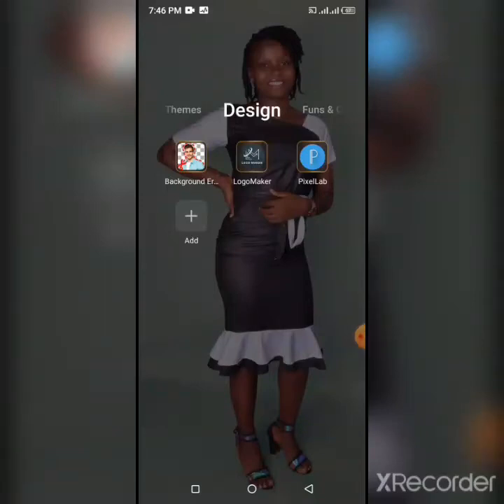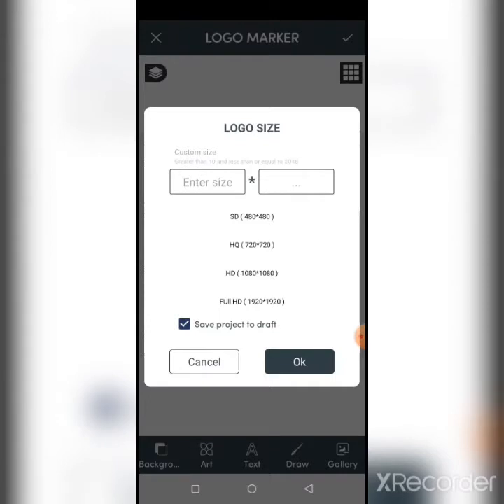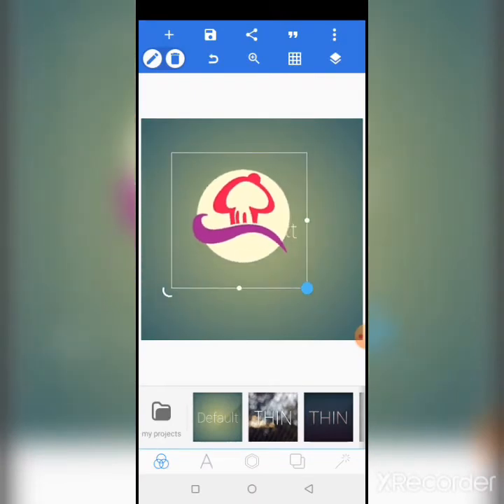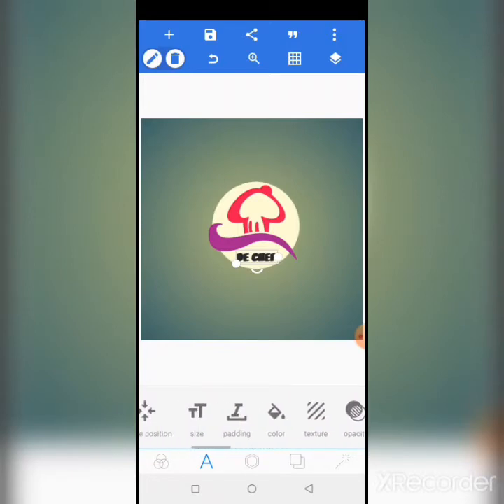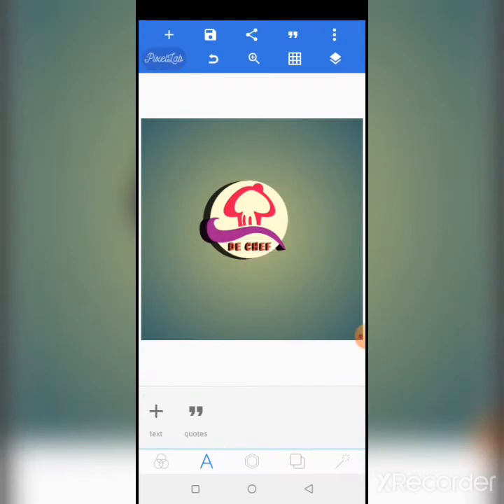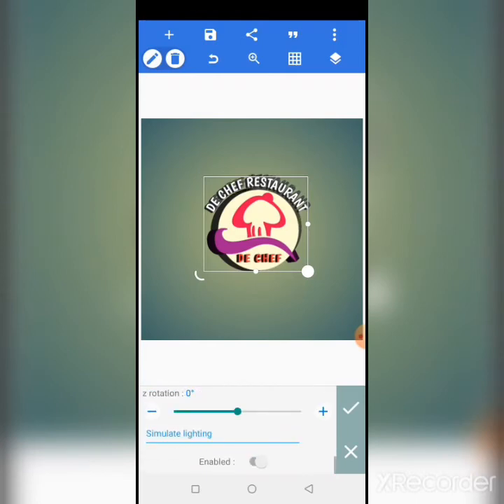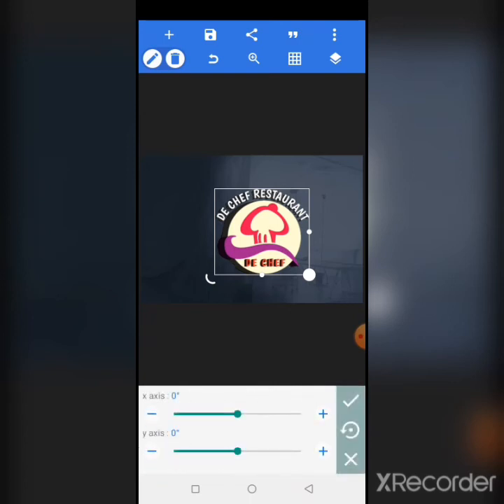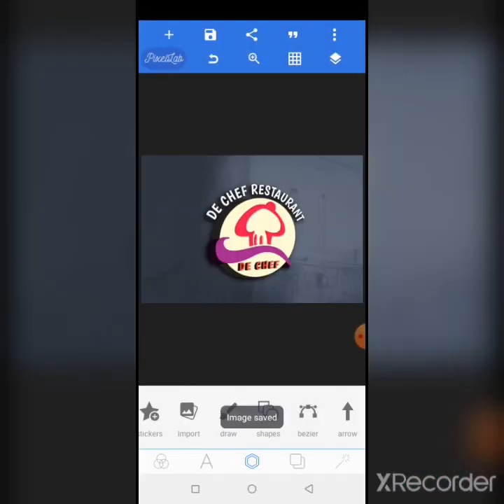3D Logo Design 2 plus mock up with SMARTPHONE using Logo Maker and Pixellab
This is Godson_P Service Concept Tutorial on how to design 3D Logo with smartphone using Logo Maker and Pixellab.
Thanks..